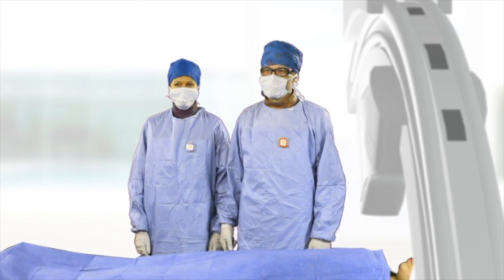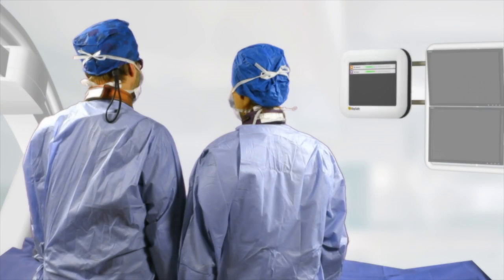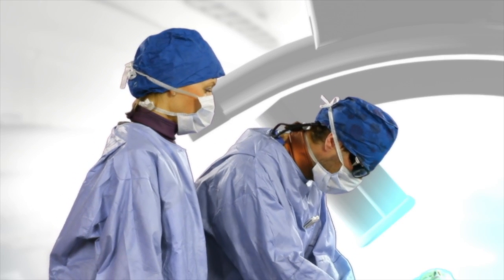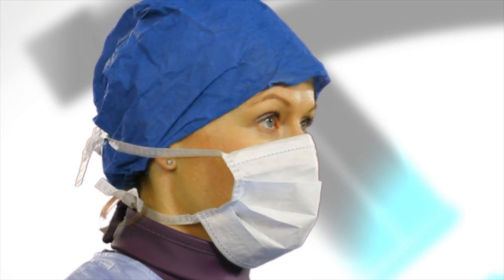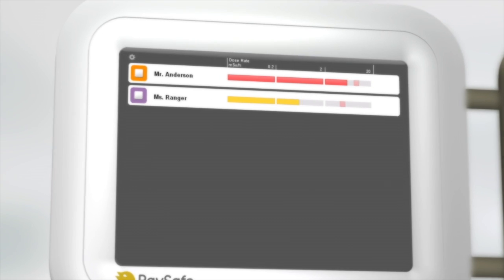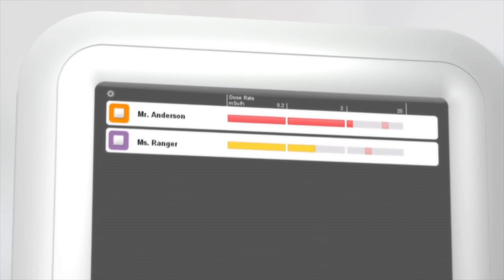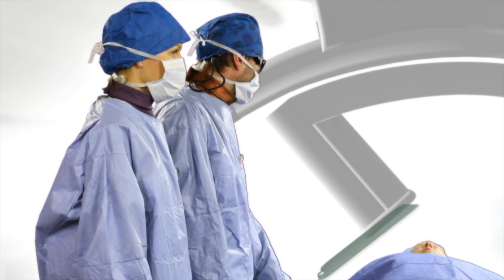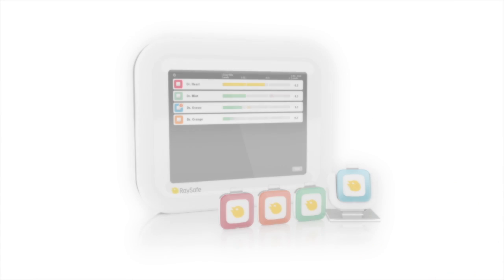RaySafe i2 personal dosimetry system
RaySafe i2 is an active dosimetry system that gives real-time insight about personal radiation exposure, as well as access to time stamped dose data. By providing easily accessible information about radiation exposure, RaySafe i2 allows staff to immediately change their behavior in order to minimize their radiation dose.

RaySafe i2 is indispensable in creating a successful radiation safety culture. Once in place, both healthcare workers and management benefit from the radiation insight gained. Moreover, focus is returned to treating patients, versus worrying about unnecessary radiation exposure.